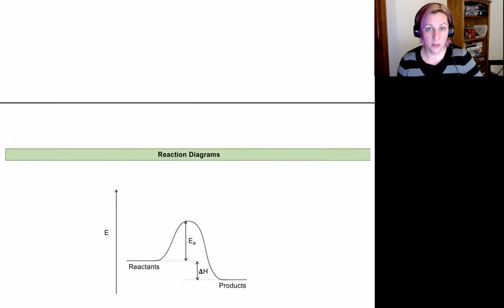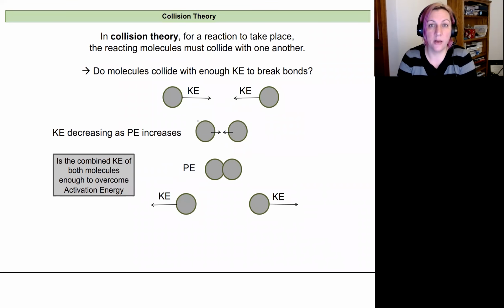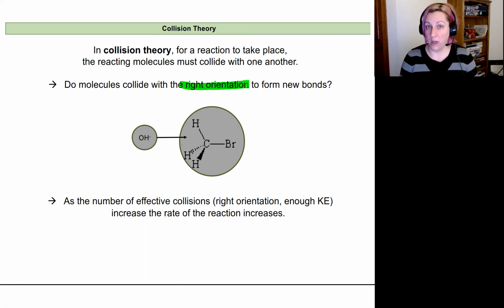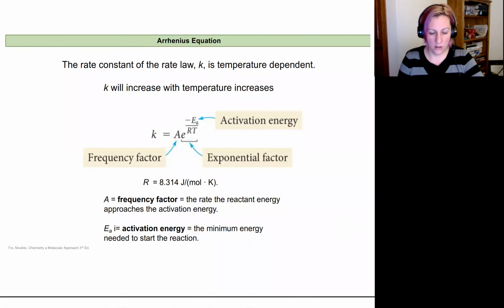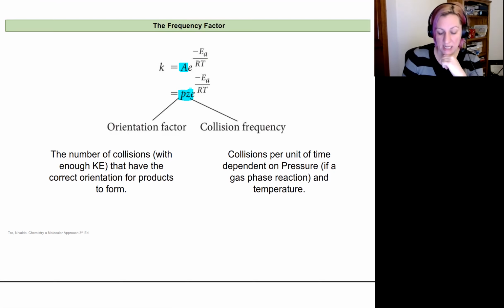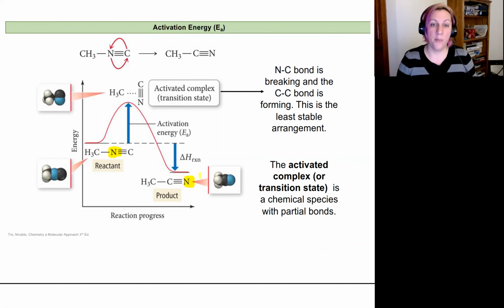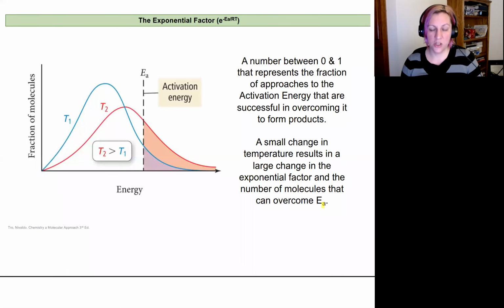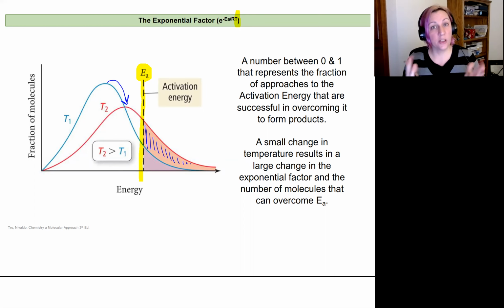Chem 162 Lecture 12.N Collision Theory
This video describes collision theory, which explains how reactions take place in elementary steps.